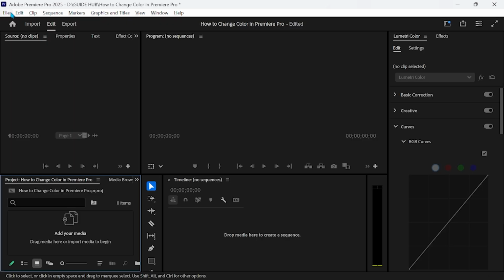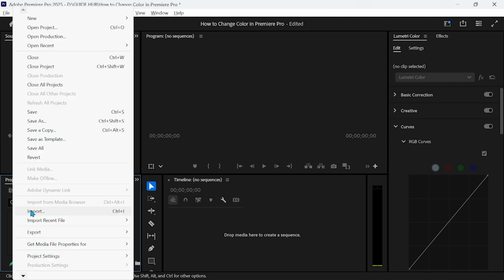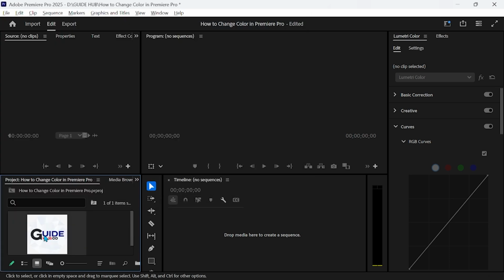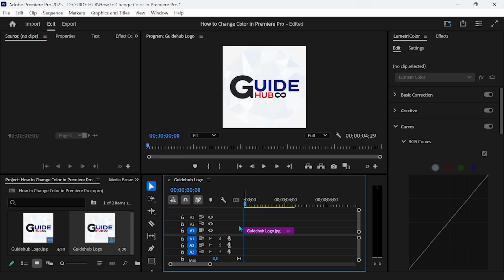How To Change Color in Premiere PRO (𝟮𝟬𝟮𝟲) | 100% WORKS | NO Yapping, To The Point! | FAST & EASY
Without Yapping, Here's How To Change Color in Premiere PRO. First Open Adobe Premiere Pro on your computer. Click New Project to start a new editing project and open the setup window. In the project name field, type the name of your project or file, for example How to Change Color in Premiere Pro, so it is easy to recognize later. After naming the project, choose the file location where you want to save the project on your computer to keep everything organized. Once all settings are ready, click Create to open the project workspace and access the editing interface. Next, click File from the top menu to import the media you want to use. From the menu that appears, select Import to open the file browser window. Choose the media file you want to import, for example the Guidehub logo, then click Open to add it into the project. After the file appears in the Project panel, drag the logo onto the timeline to create a new sequence or place it into an existing one. This logo will be the main object where you will apply the color adjustments. Once the logo is placed on the timeline, go to the Lumetri Color panel, which provides tools for advanced color editing. Scroll down within the panel until you find the Hue vs Hue section. This section allows you to modify specific colors without affecting the entire image. Click the Color Picker or Eyedropper Tool to activate it, then move your cursor to the Program Monitor. Click on the color in the logo that you want to change, and Premiere Pro will automatically create control points on the color curve. After selecting the color, adjust the color nodes in the panel according to your needs to shift the selected color to a different hue. You can drag the nodes up or down to refine the color change and achieve the desired look. Make sure the result still looks clean and consistent with the design of the logo. Repeat the same steps by selecting other colors using the Color Picker and adjusting their nodes accordingly. Congratulation, In this video you just learn everything about How To Change Color in Premiere PRO, so this video is really perfect for people who are interested and looking for a topic related to : how to change color in premiere pro, change color in premiere pro, how to change color premiere pro, change to color premiere pro, change color premiere pro, how to change a color in premiere pro, color change premiere pro, adobe premiere pro change color, premiere pro change color, change to color in premiere pro, how change color premiere pro, how to color change in premiere pro, premiere pro how to change color, how to change adobe premiere pro color, premiere pro color change

Guide Hub